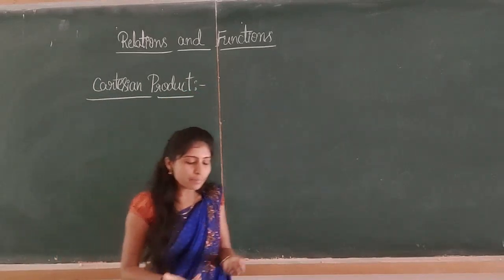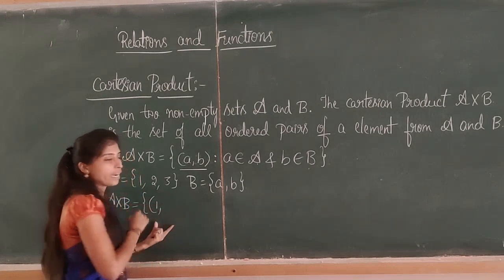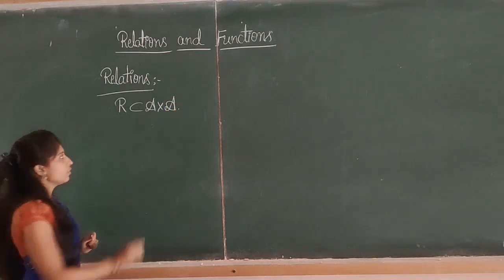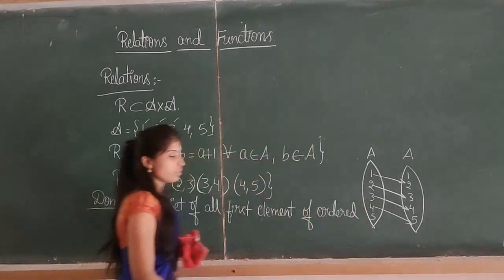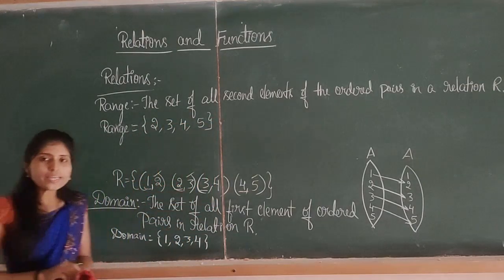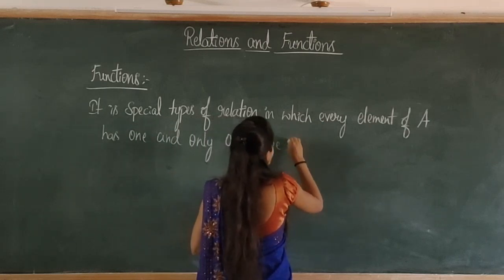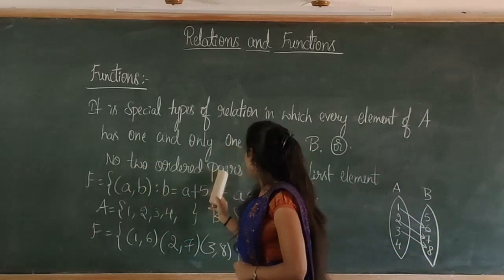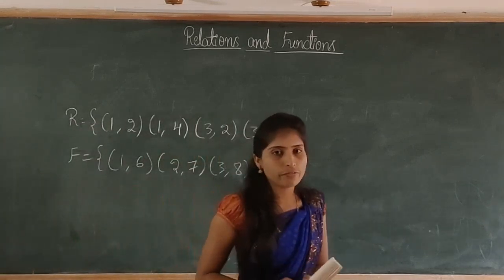Relations and Functions Part-01: Introduction By Ashwini J,Kumadvathi PU college,Shikaripura